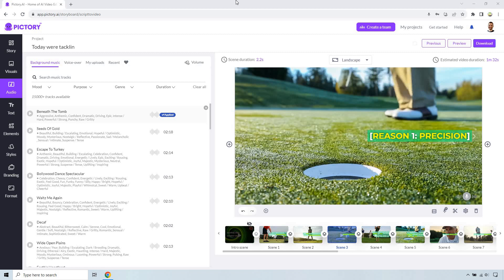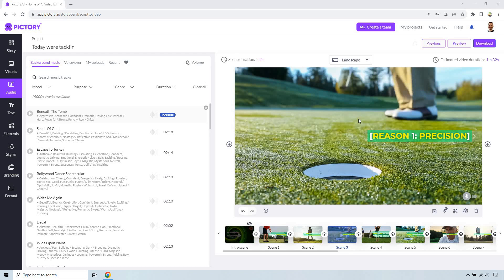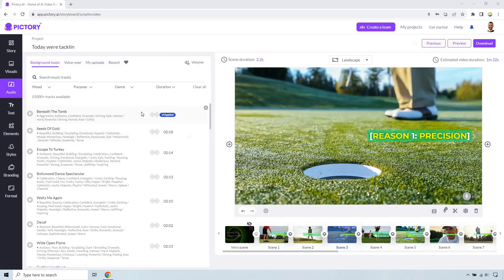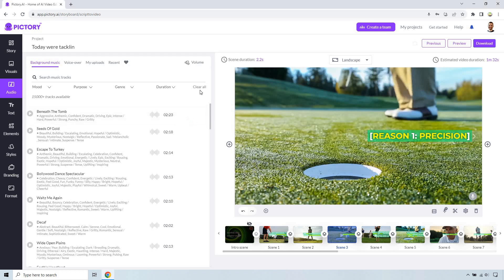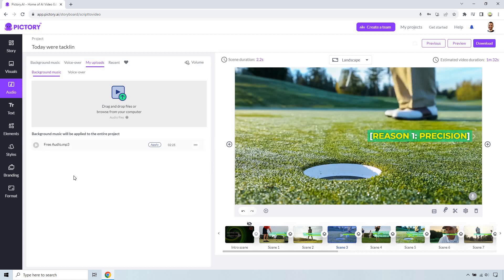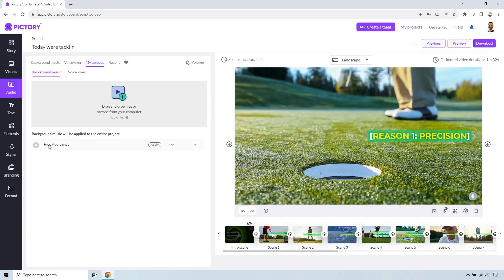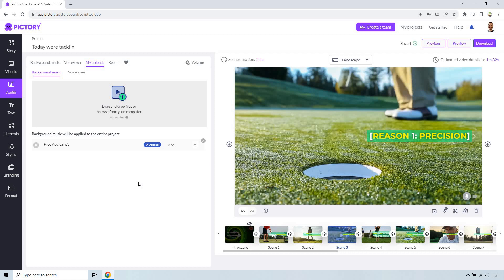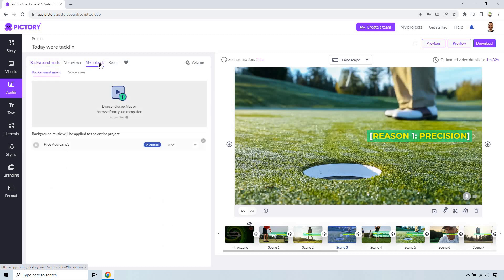How To Upload Audio To YouTube Pictory Videos (Pictory Audio Upload)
How To Upload Audio To YouTube Videos

Would you like to see how to upload audio to YouTube Pictory Videos? It's quite the easy process, but you just might have missed out on where to find the specific audio upload settings. Allow me to show you how it's done in this very quick video tutorial.